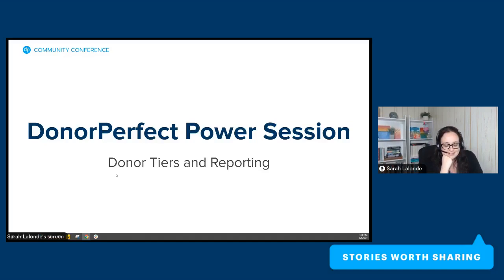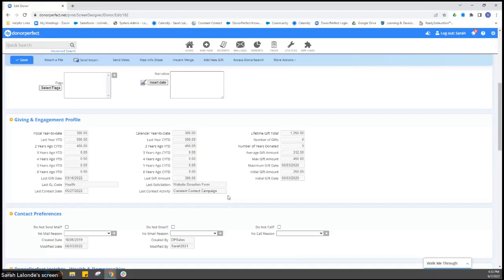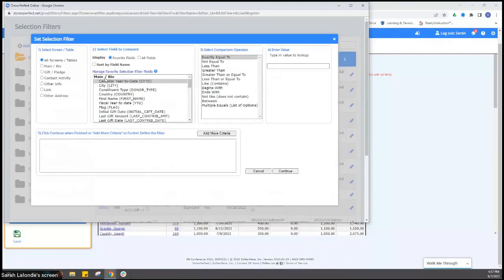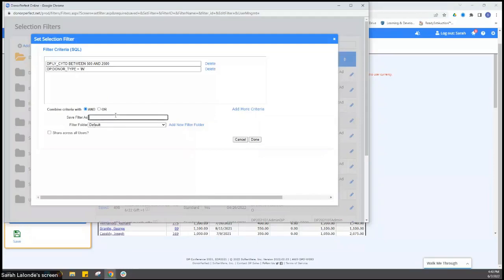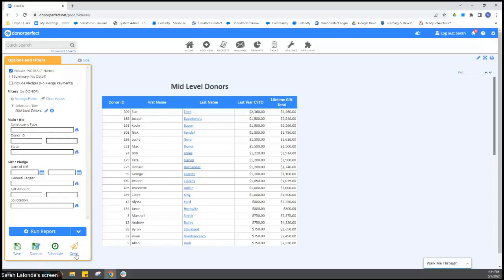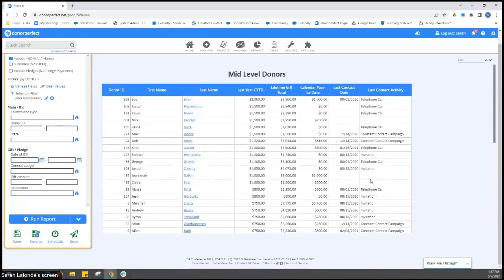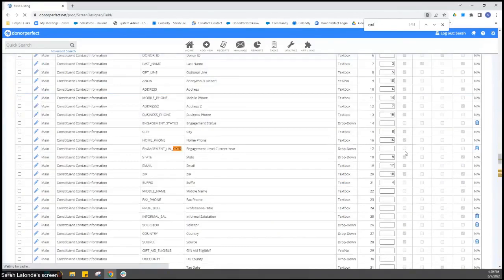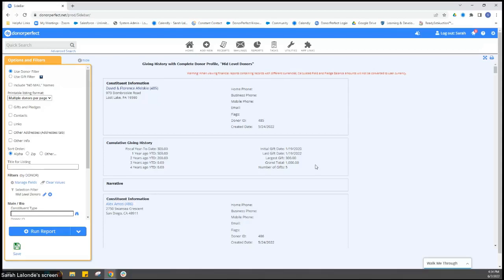Power Session - Donor Tiers & Reporting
Now that you know the importance of the middle donor, we want to help you access more information about that group right in your database. Sarah Lalonde, a DonorPerfect trainer, will spend this session showing off all the things DonorPerfect allows you to do to segment and reach your givers. You will see an overview of filters, reporting, and scheduling reports. This session will be a bird’s eye view and a workshop in July will be a more detailed, hands-on experience. You won’t want to miss any of it!

Not a DonorPerfect user? No problem! This session will teach you what to look for when segmenting your donors.